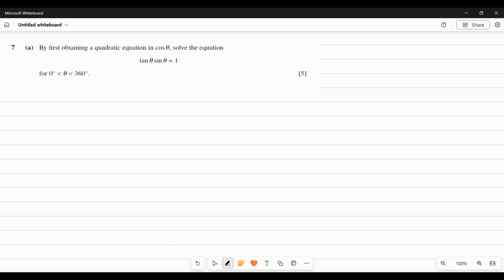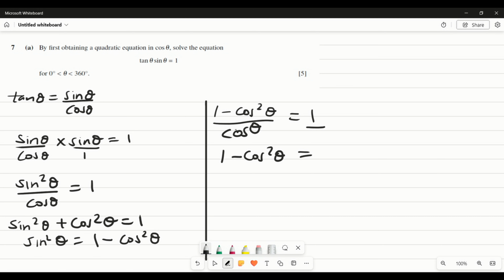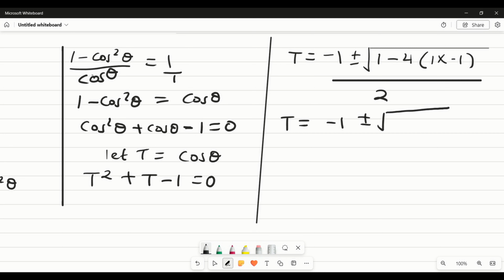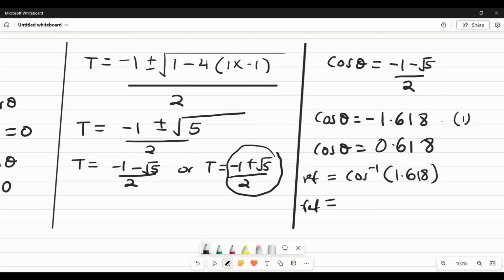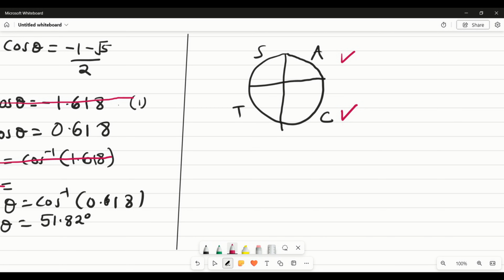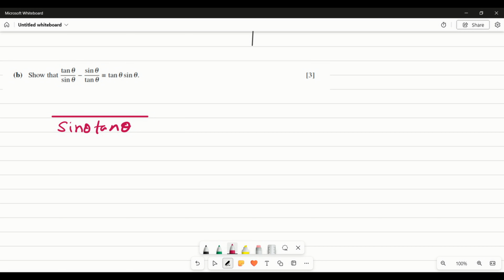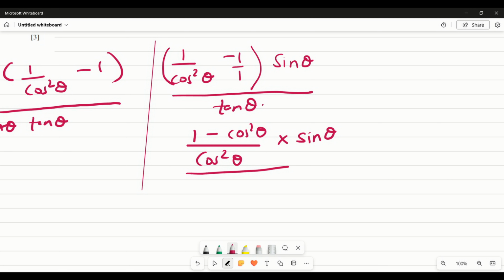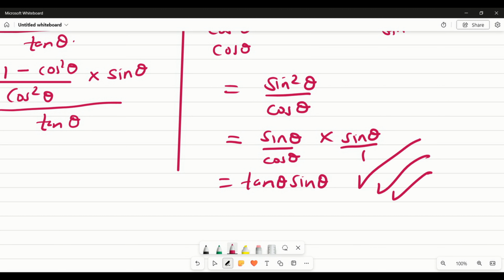9709/12/f/m/23 Qn.7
(a) By first obtaining a quadratic equation in cos theta, solve the equation
tan theta sin theta = 1
for theta in(0,360). [5]
(b) Show that
(tan theta /sin theta)-(sin theta/tan theta)= tan theta sin theta[3]